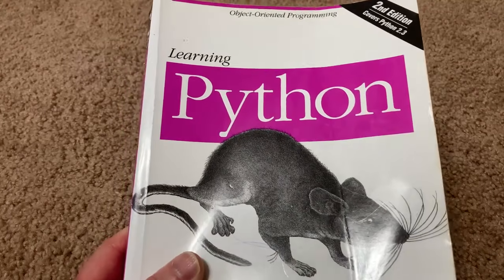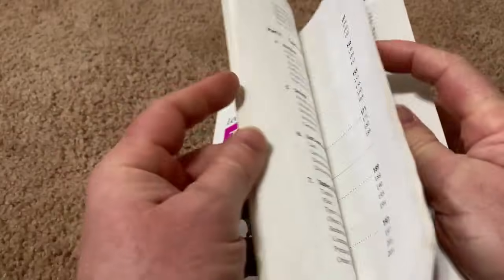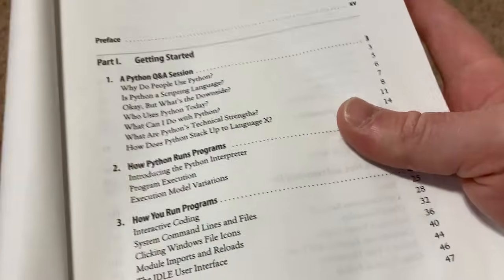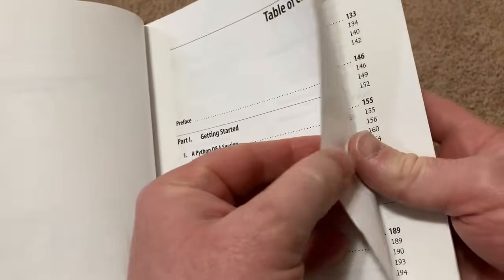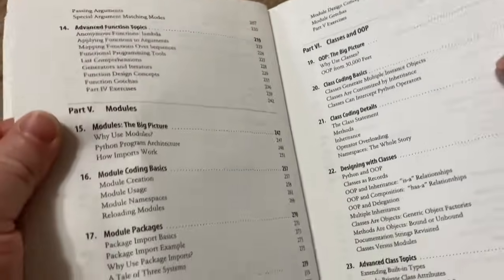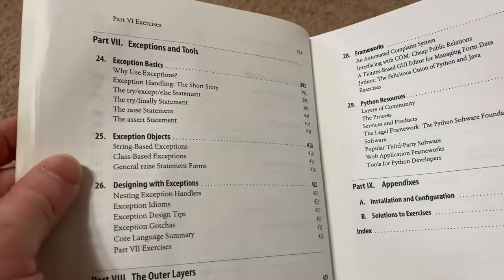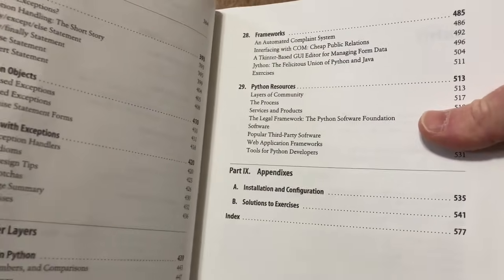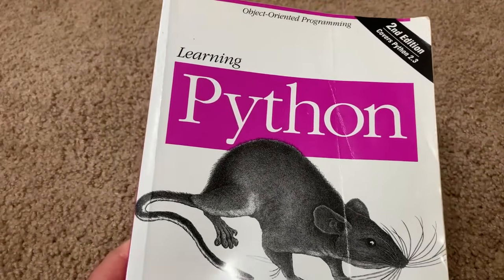They Don’t Want You Learning Python Like This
This is a great book for learning Python.